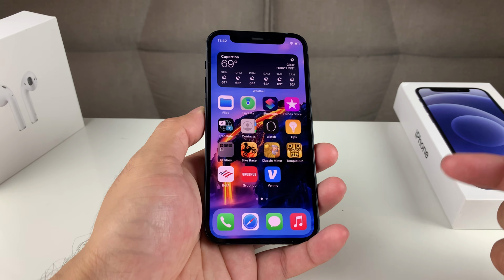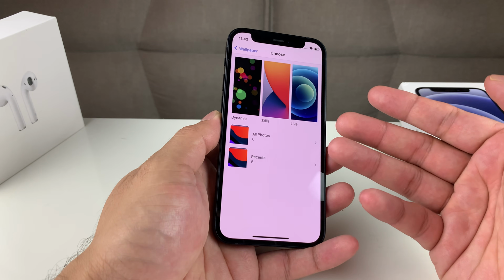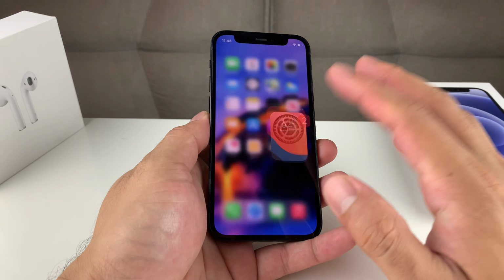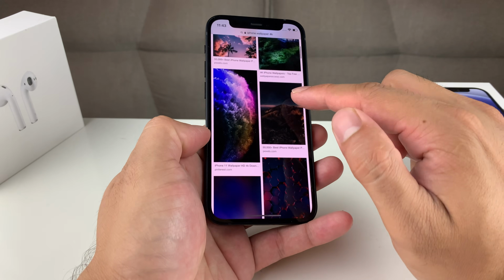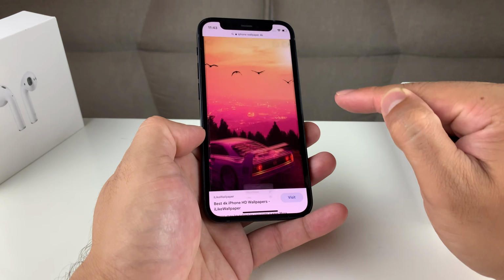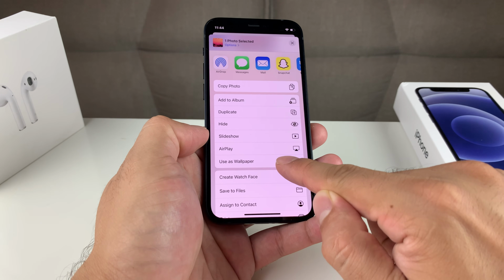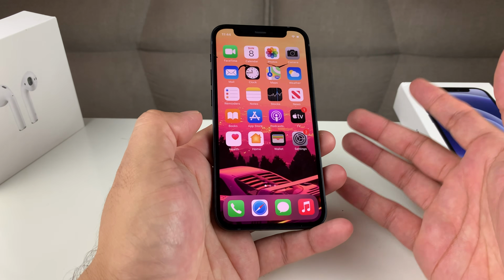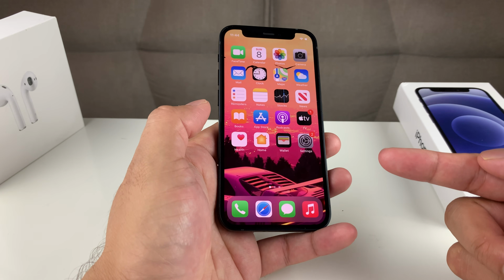How to Use Photo as Wallpaper on iPhone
In this quick tutorial, we show you how to set or change any photo from your album or internet as your iPhone wallpaper.